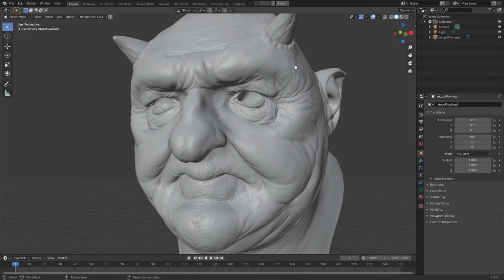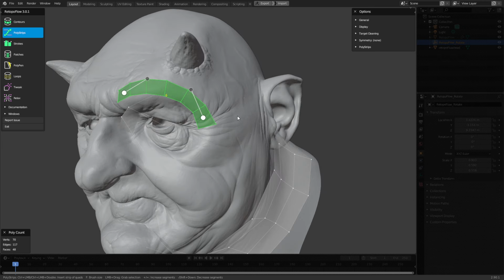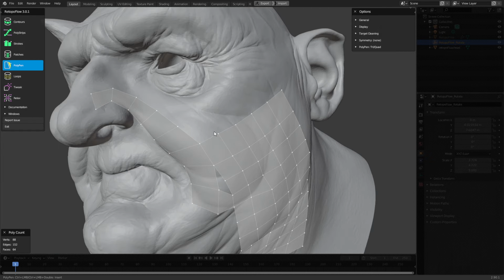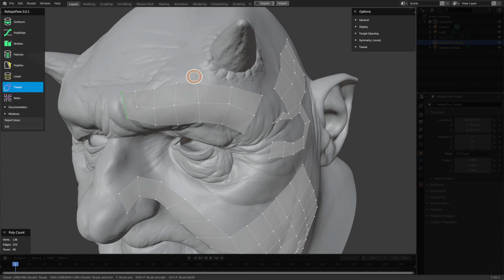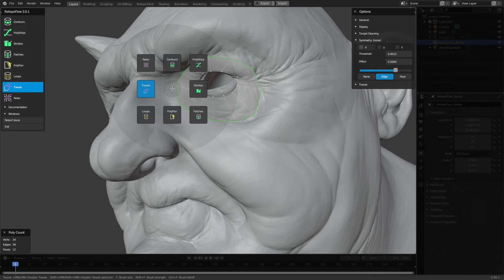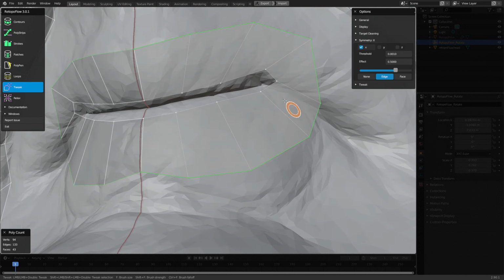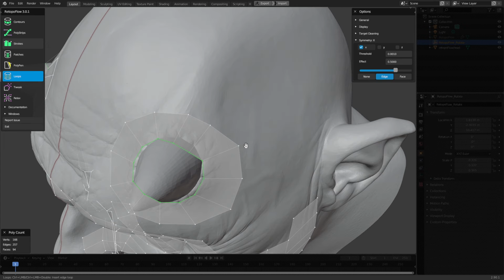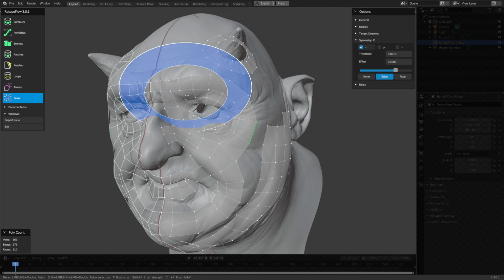Learn RetopoFlow3 - Ultimate Retopo Tutorial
Learn how to use RetopoFlow 3 for Blender! We cover both how to use the different retopo tools as well as solid retopo concept.

00:00 - Intro
00:26 - Going into RetopoFlow 3
01:44 - Contours Tool
02:55 - Accessing the Help Menu
03:37 - PolyStrips Tool
05:43 - Strokes Tool
08:00 - Patches Tool
09:01 - PolyPen Tool
10:48 - RetopoFlow Tools Pie Menu
12:43 - Loops Tool
13:18 - Tweak Tool
14:28 - Relax Tool
16:11 - Retopology Concepts and Practice